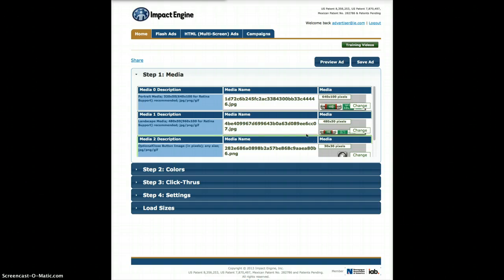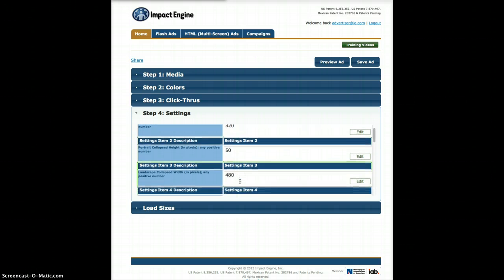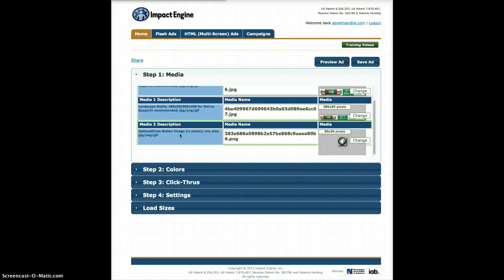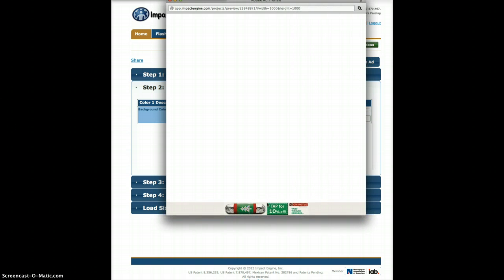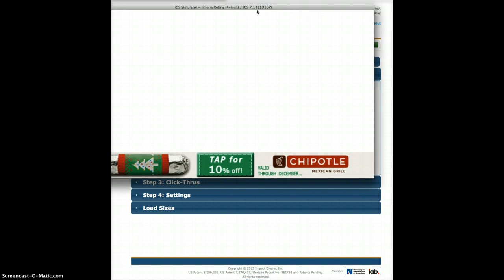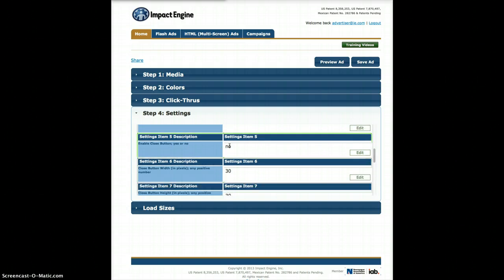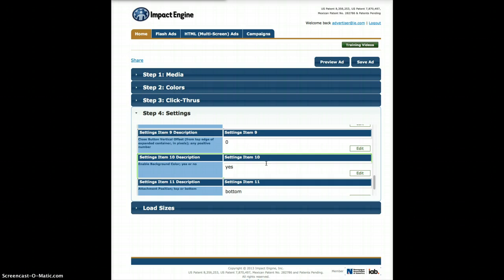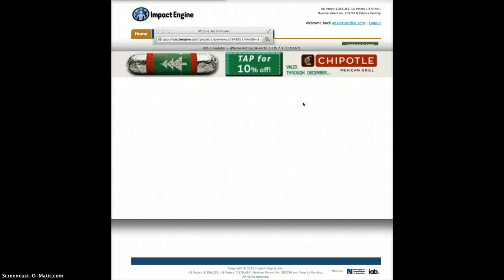Mobile_Adhesion_Banner_Design_Guide